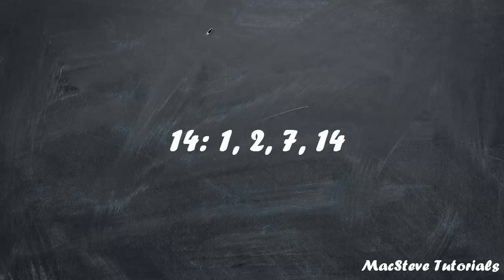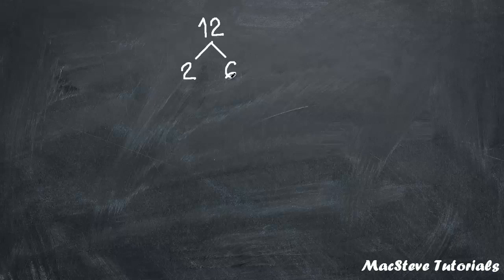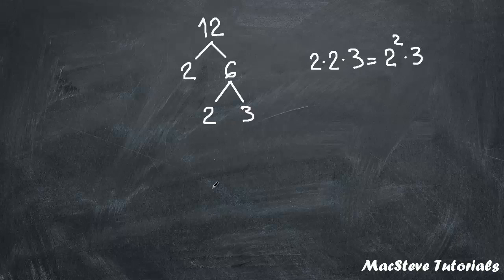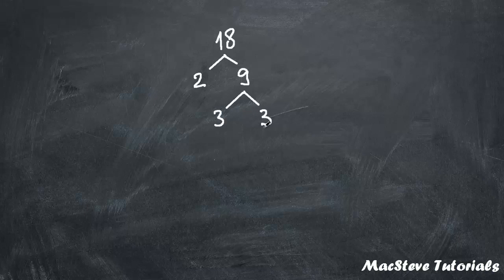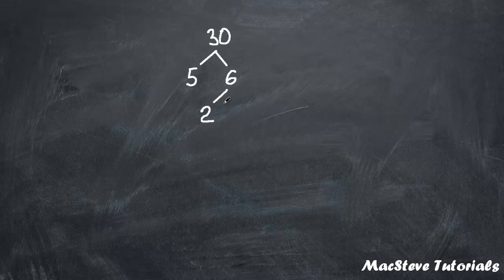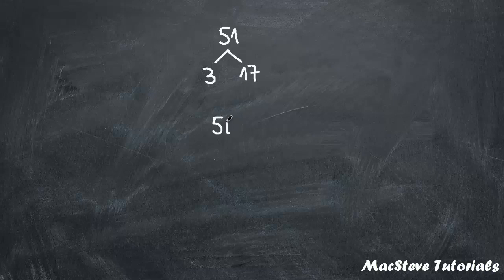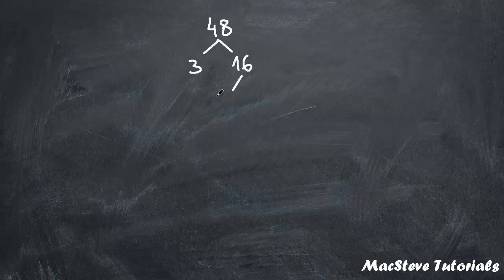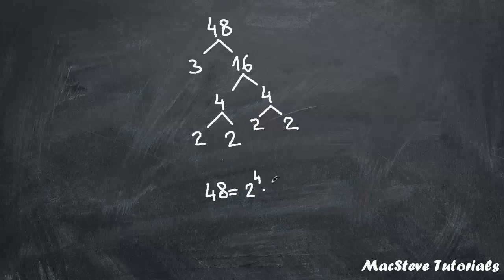Learning Prime Factorization for Dummies by MacSteve Tutorials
Hi and welcome to MacSteve Tutorials. In this lesson you are going to learn about factorization and prime factorization. These topics will become very useful when you start to learn about fractions and algebraic expressions, so it's essential to understand them.
Factors are numbers which you multiply together to get another number. When you want to factorize some number basically you are looking for all numbers that can divide that number.  Prime number is number which can be divided only by itself and by 1. Some examples are: 2, 3, 5, 7, 11…  As you can see, all these numbers are divisible only by itself and by 1. For example 3 can only be divided by 3 and by 1. If you try to divide 3 by any other number you'll get decimal number.
Opposite of prime numbers are composite numbers, numbers such as 4, 6, 9, 20, basically all other numbers. All composite numbers can be decomposed into the set of prime numbers. So, when we talk about prime factorization of some number we are talking about listing of all prime numbers which when multiplied together give that number.
The best way to understand the concept of prime factorization is to solve some problems. So in this video I will solve 5 example which will allow you to better understand concept of prime factorization.

Introduction 00:00
Example #1  03:06
Example #2  03:35
Example #3  04:05
Example #4  04:24
Example #5  04:59